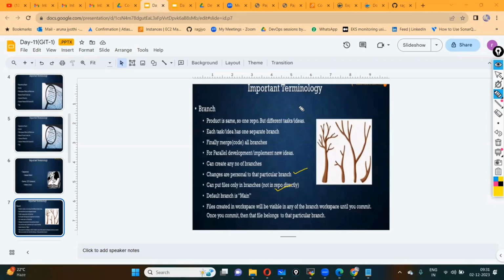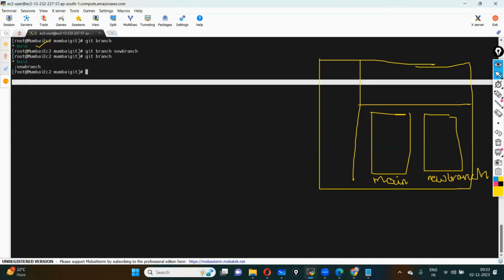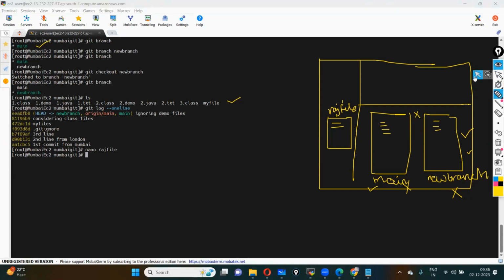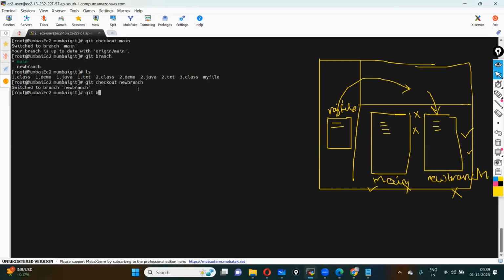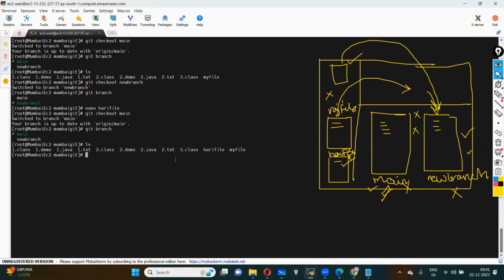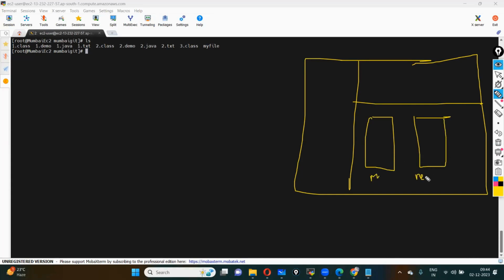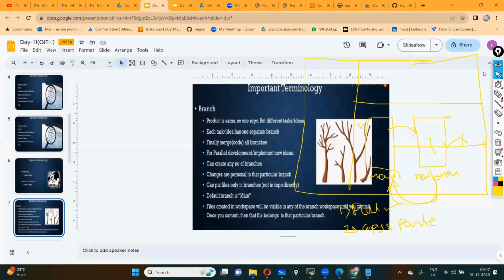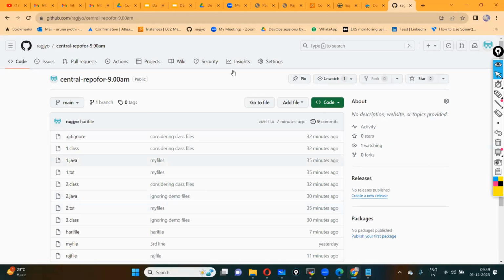Mastering GIT Branching: A DevOps Journey with Swhizz Experts 🚀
Embark on a journey into the heart of GIT Branching with Swhizz Experts! In this immersive guide, we unravel the intricacies of GIT Branching, providing you with insights, best practices, and real-world applications. Whether you're a developer, operations professional, or DevOps enthusiast, this guide is your key to mastering GIT Branching for a seamless DevOps experience.

👉 In this video, you'll discover:
✅ Understanding GIT Branching: A comprehensive overview of branching concepts and strategies.
✅ Best Practices for Effective Branching: Proven methods to streamline your GIT workflow.
✅ Real-world Scenarios: Practical examples to illustrate how GIT Branching enhances collaboration and development.

Elevate your GIT skills and join us on the DevOps journey with Swhizz Experts. 🔔